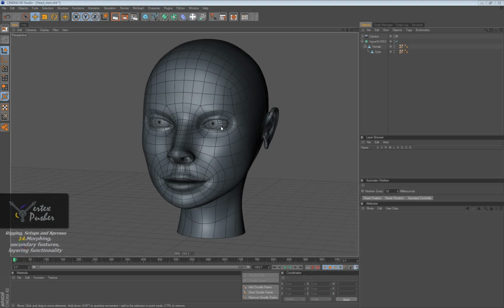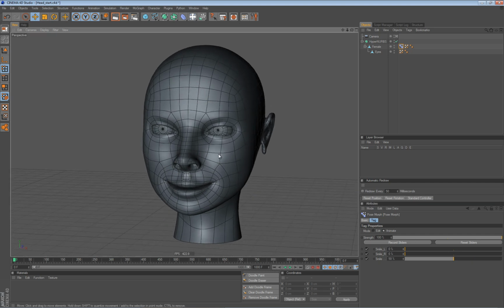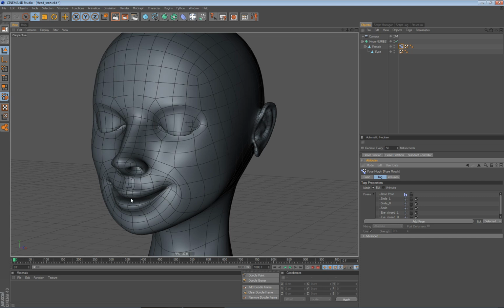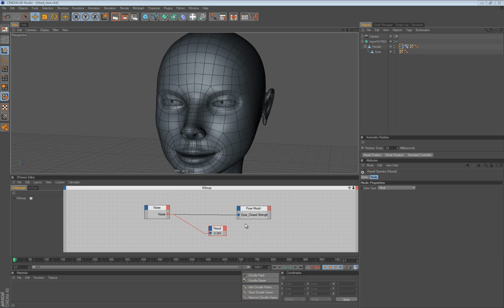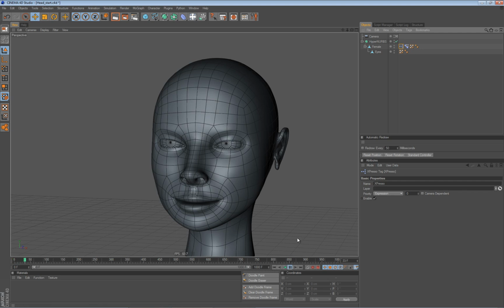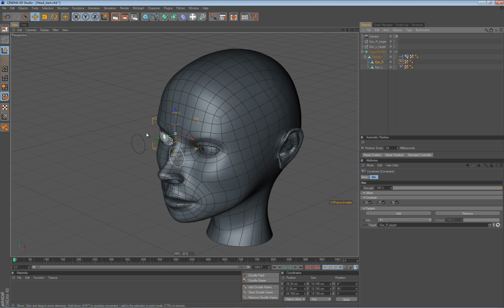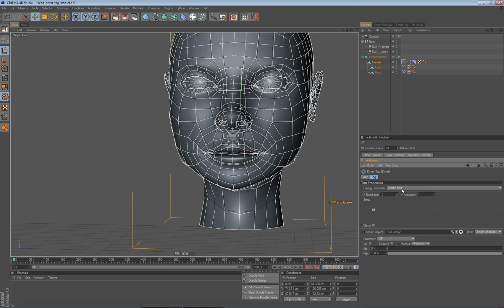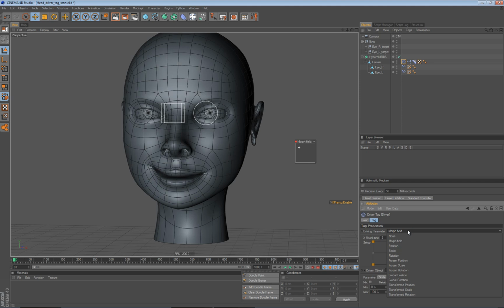Vertex Pusher Vol. 3 - 14 Morphing Secondary Features Layering Functionality